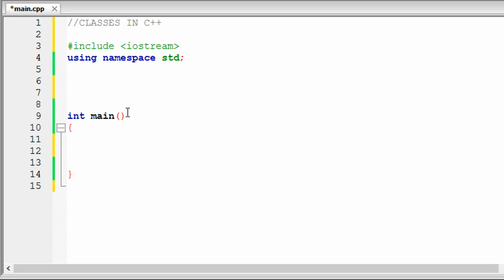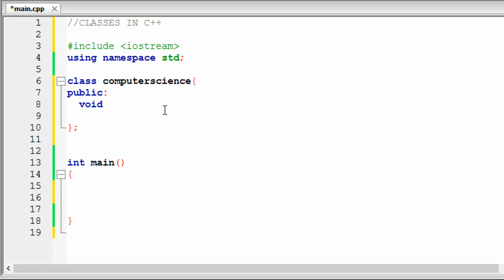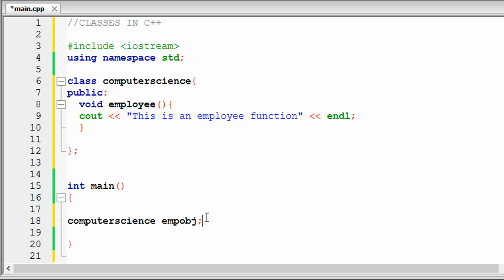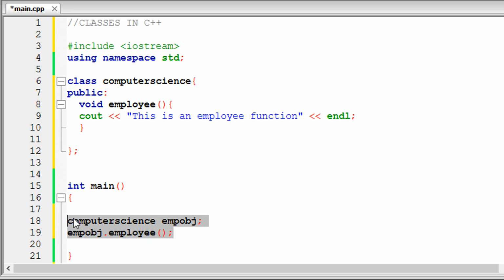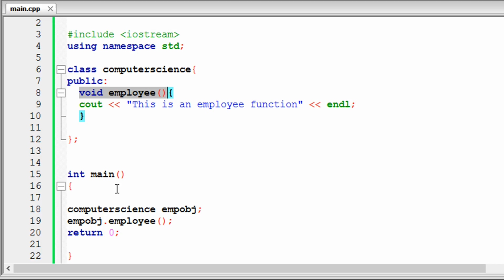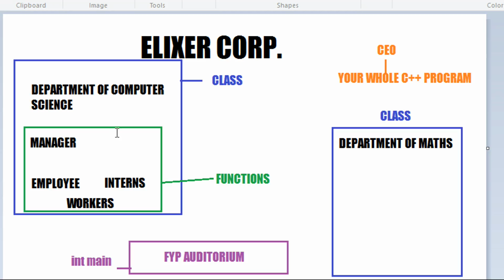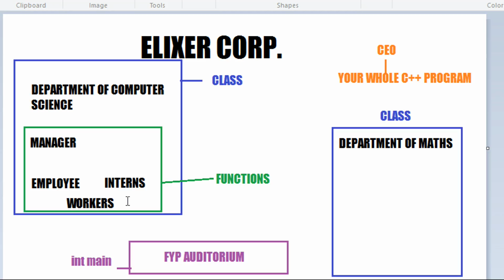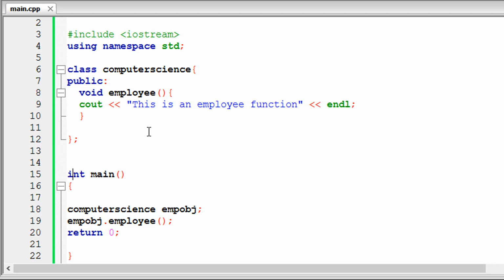Classes and Objects in C++